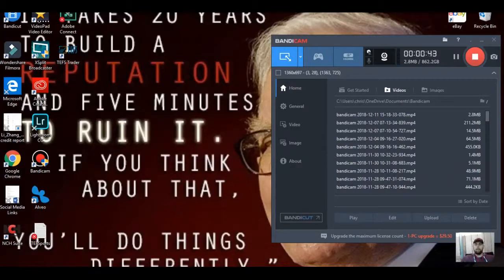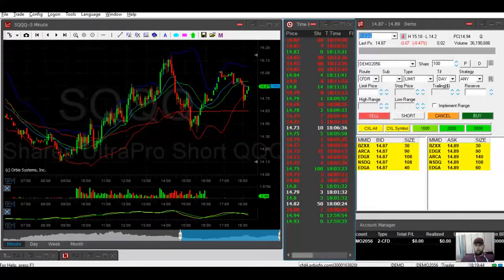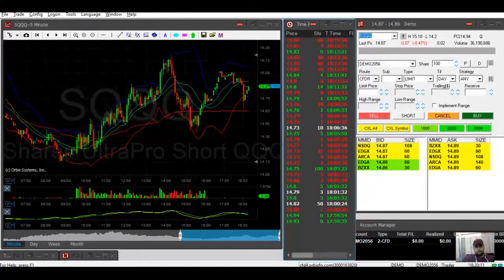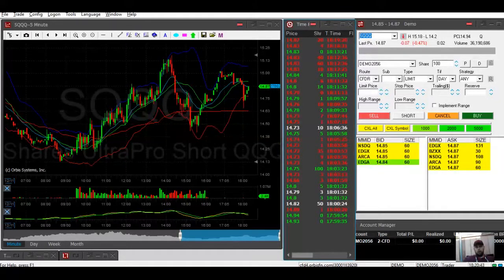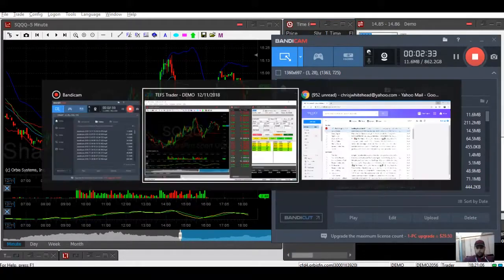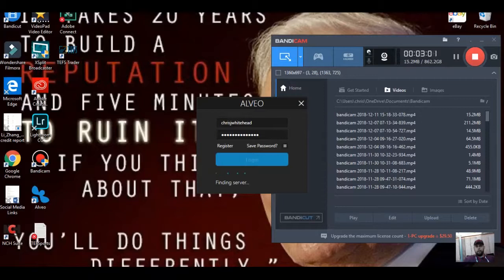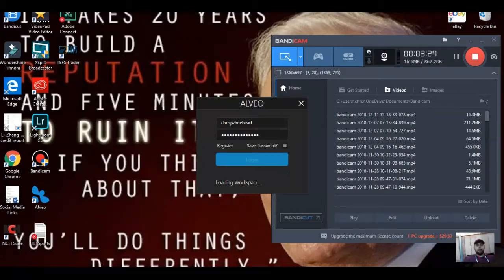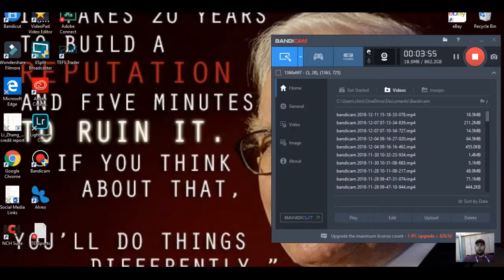How To Get A Funded Account for FREE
Hey,

This Video shwos you how I got funded through tradenet and am working on getting funded with apiary as well. enjoy.